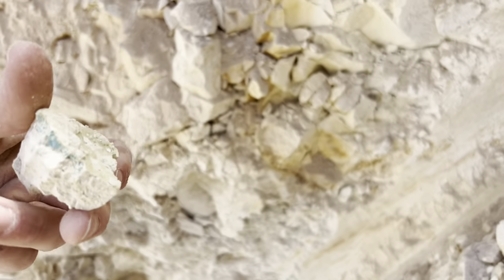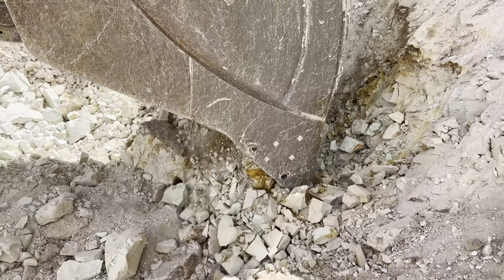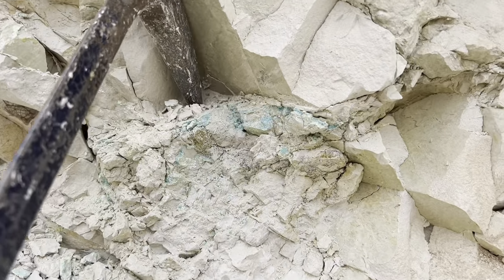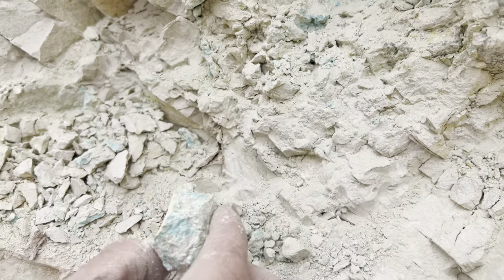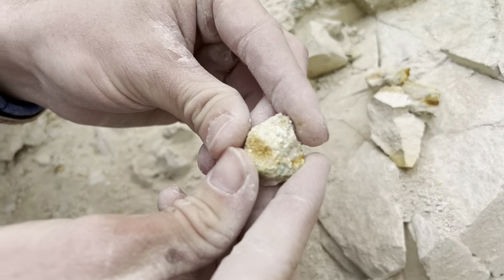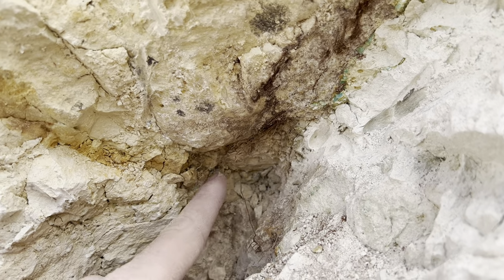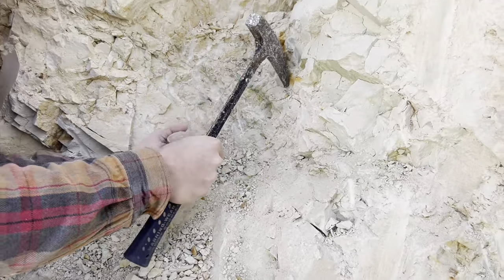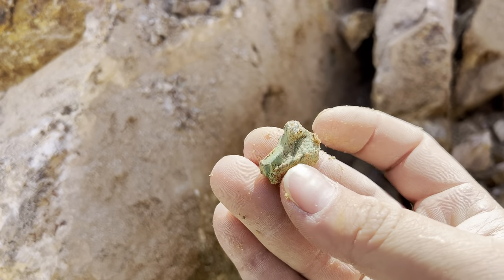Mining at the world famous Royston Turquoise mine!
Where we search for valuable and precious turquoise gemstones!